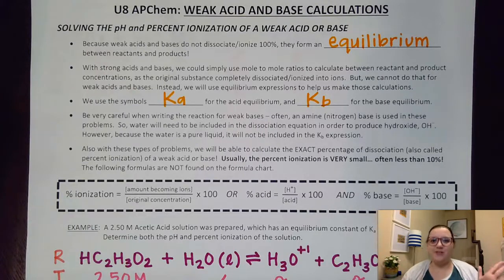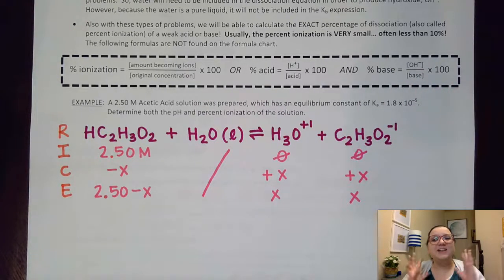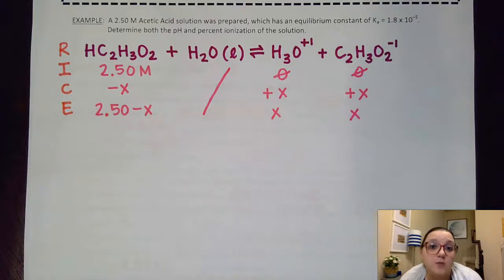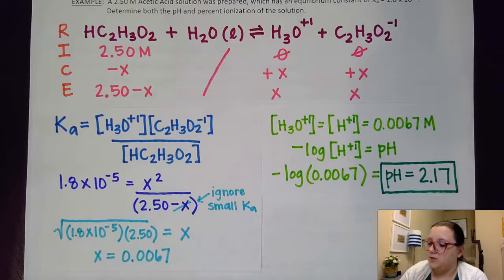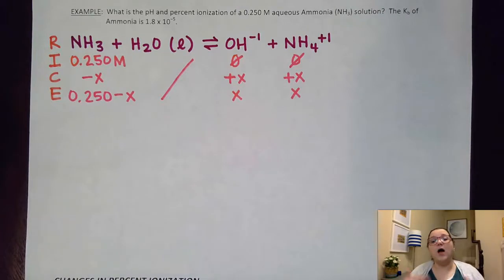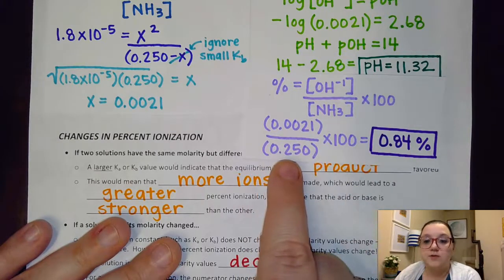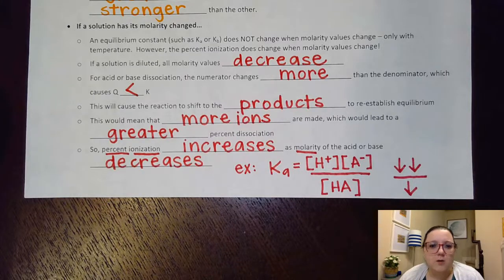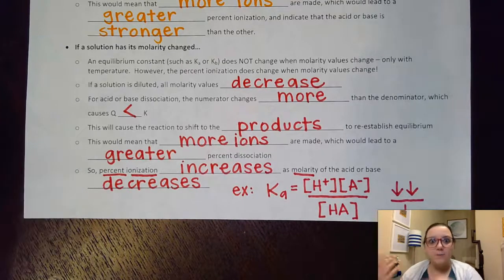AP Chem U8: Weak Acid and Base Calculations